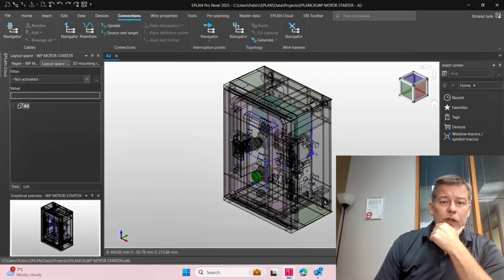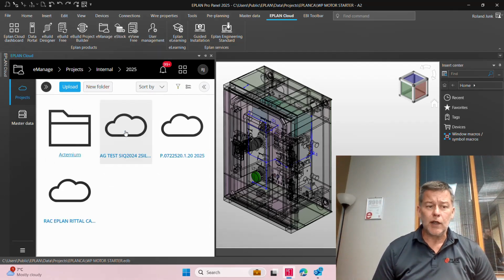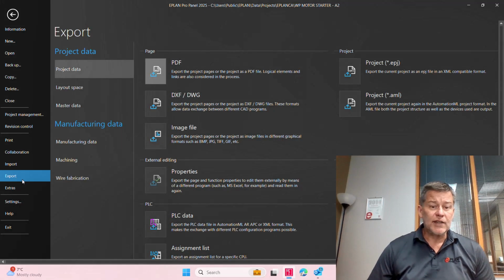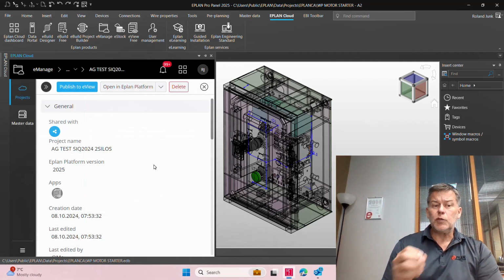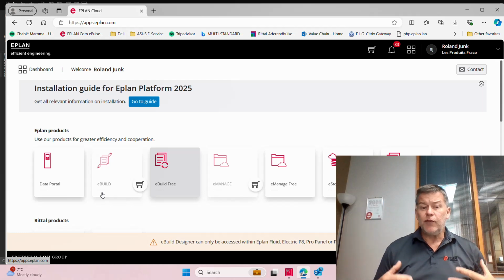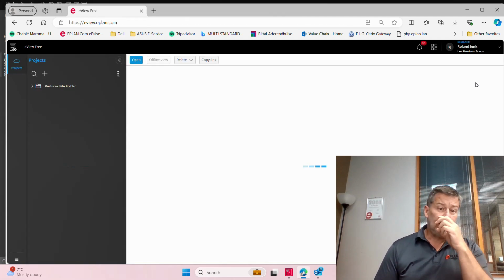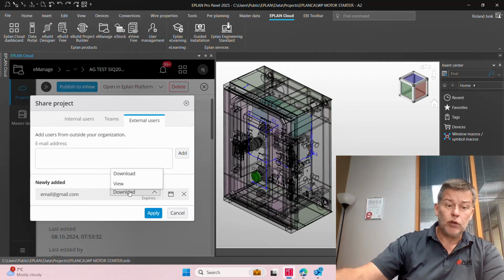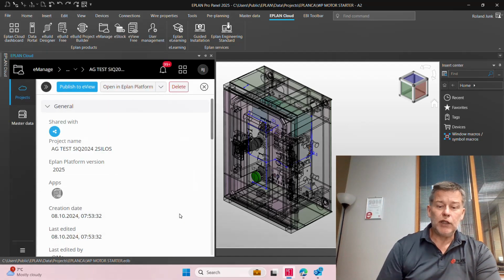eVIEW Tutorial free on EPLAN.com How you upload and control sharing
We show you how to upload safely a project and control who can actually View or Download it. You can also assign a deadline. An ending date to the sharing.